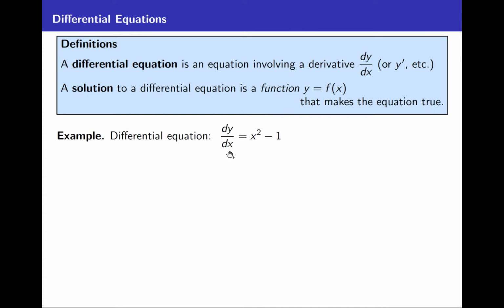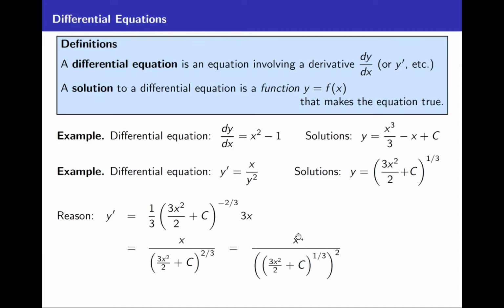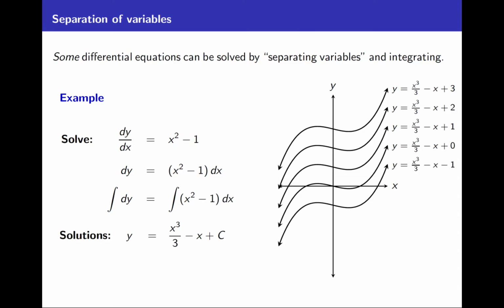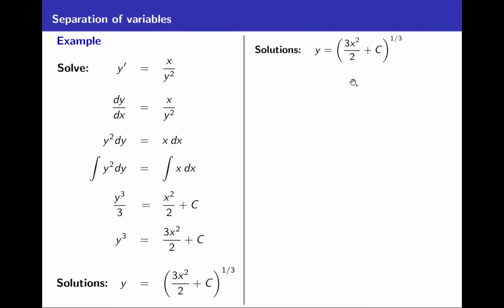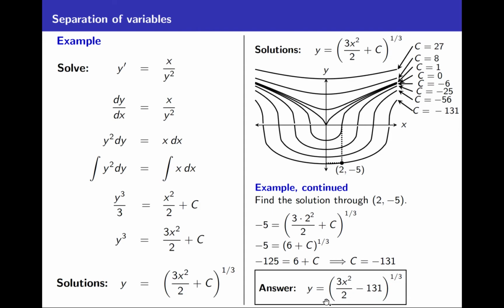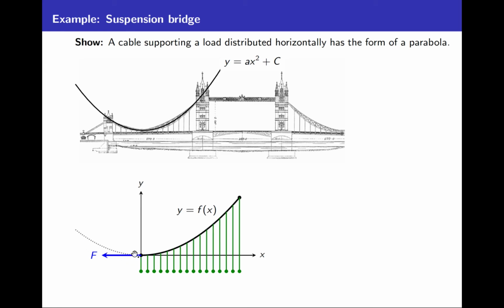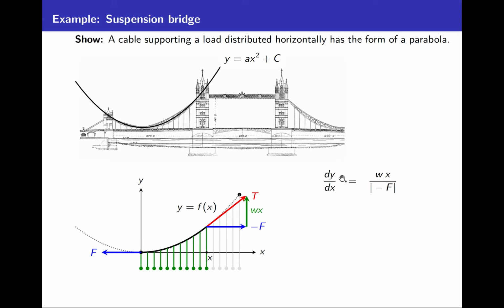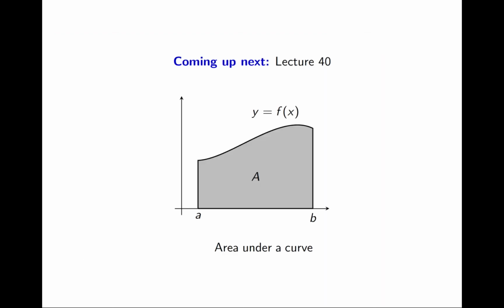Calculus I, Lecture 39C: Differential Equations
This is a Calculus I lecture. Separable differential equations are introduced and examples are given.